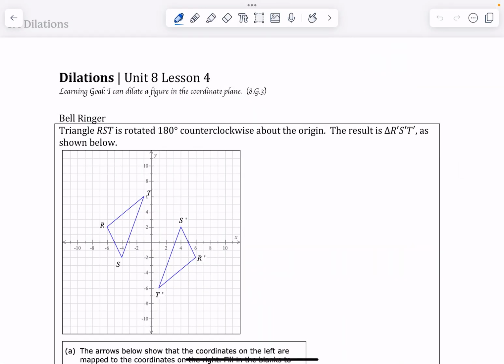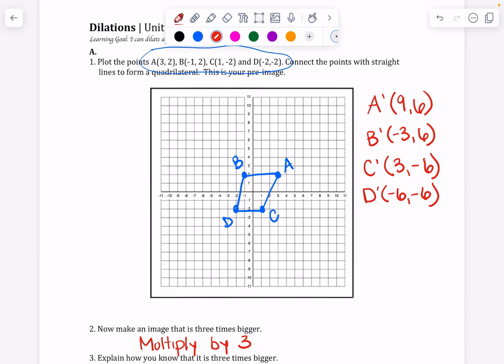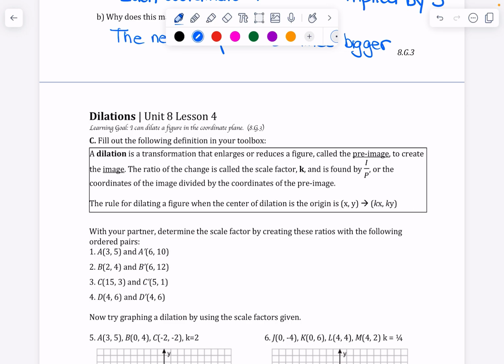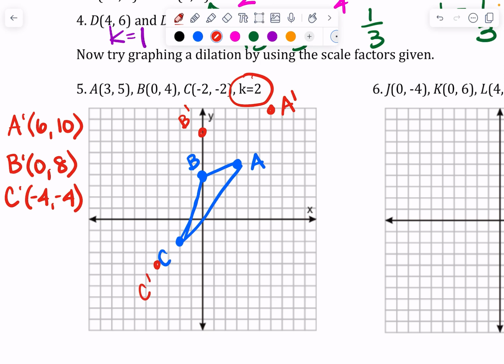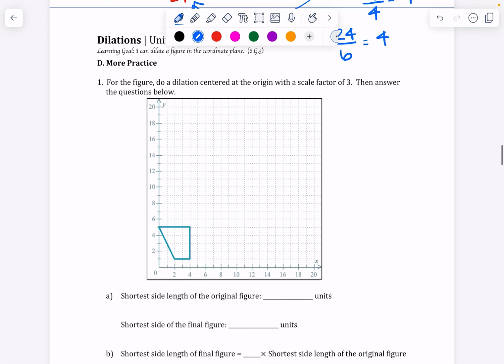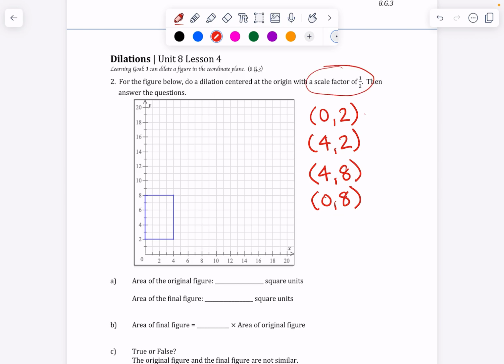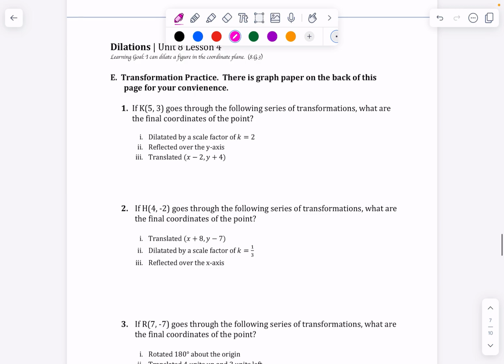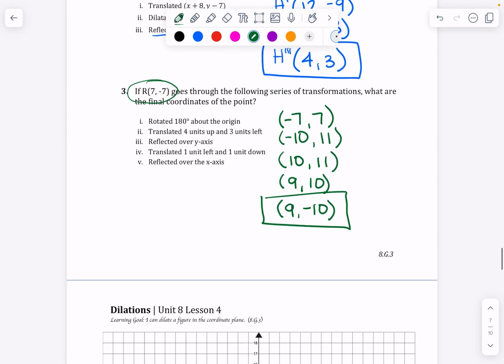Lesson 8 4 Dilations